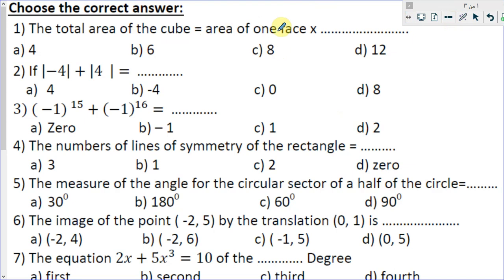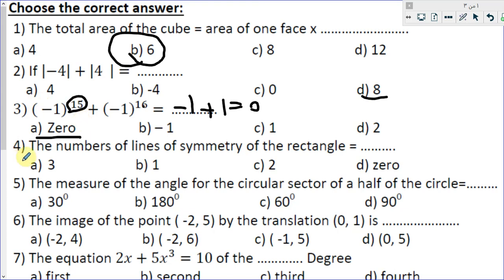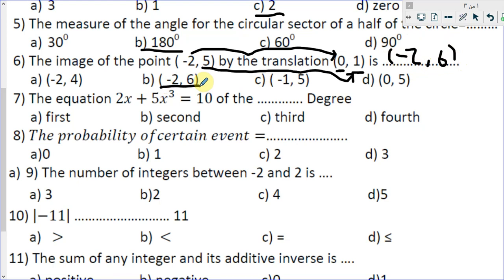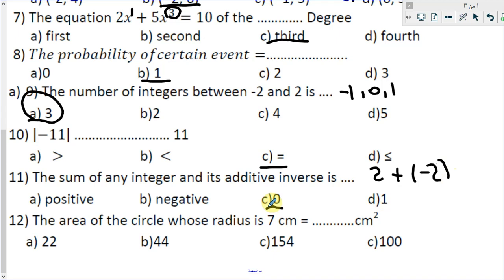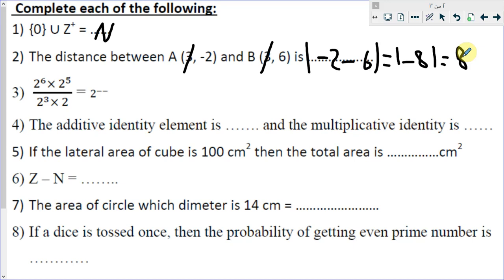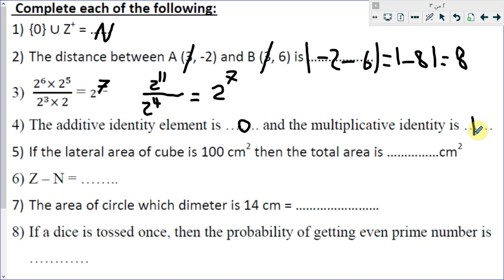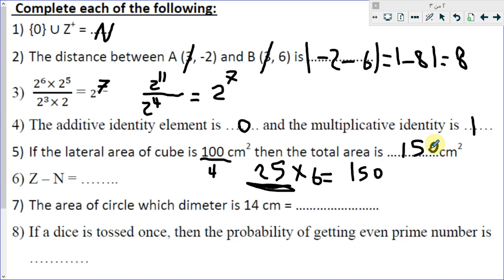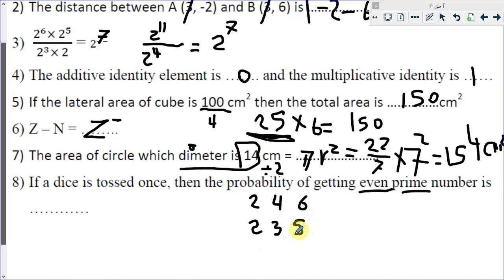math G6 revision